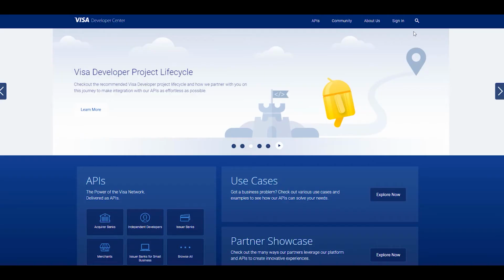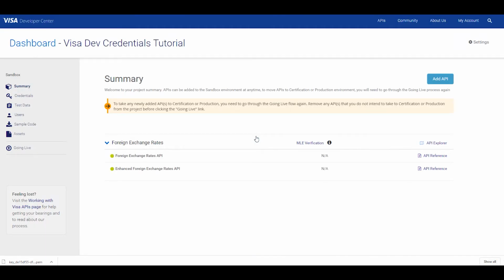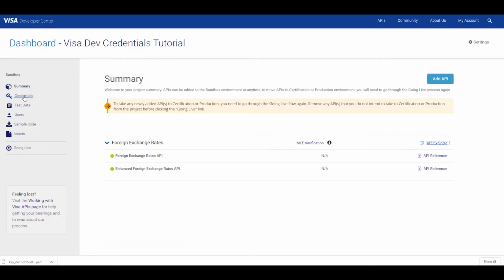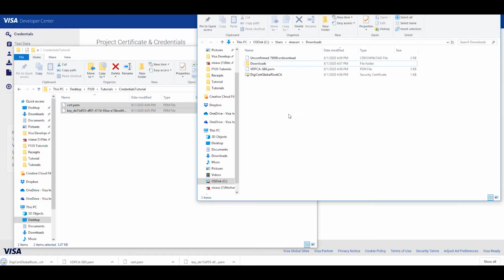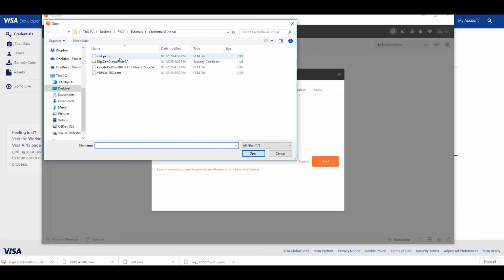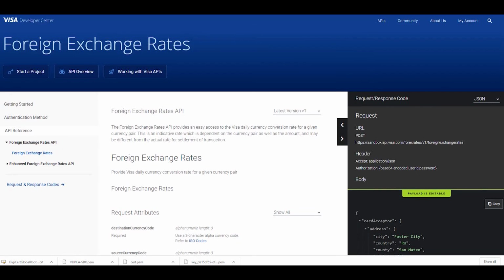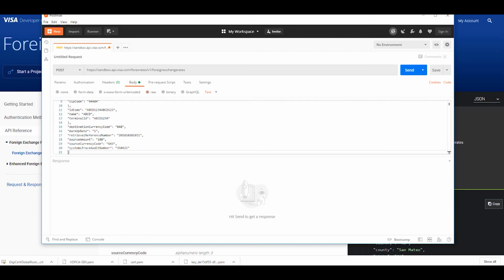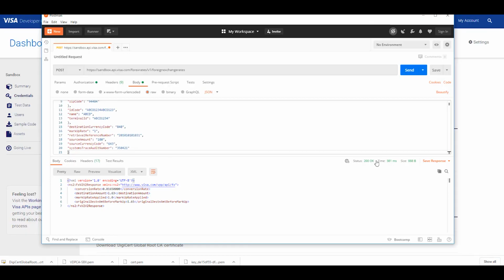Tutorial: How to Connect to Visa APIs using Two-way SSL and Postman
Learn how to get credentials using Two-way SSL Authentication and then test that connection using Postman.